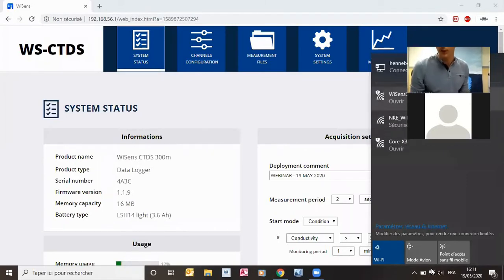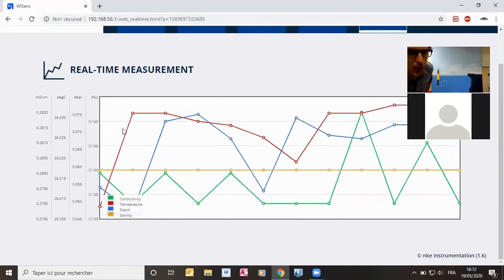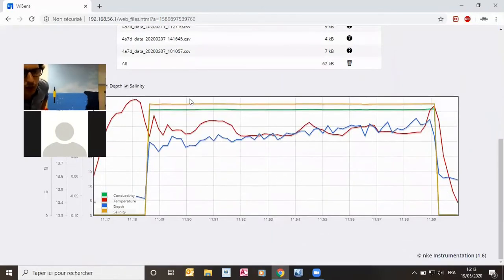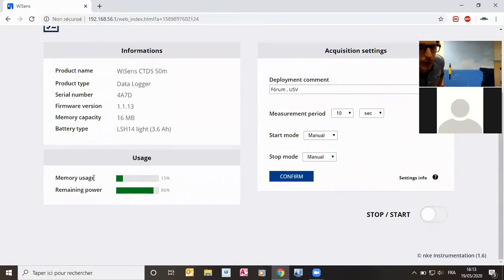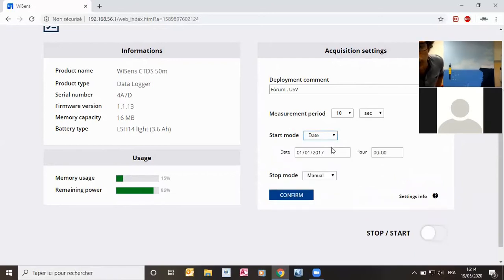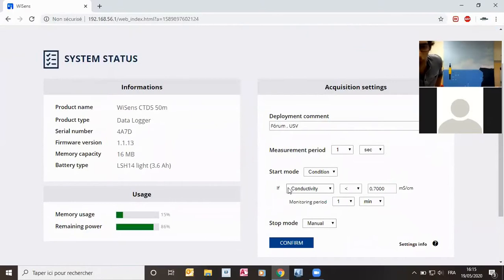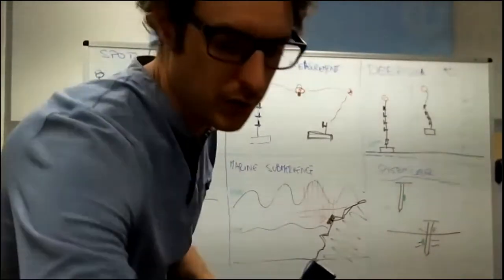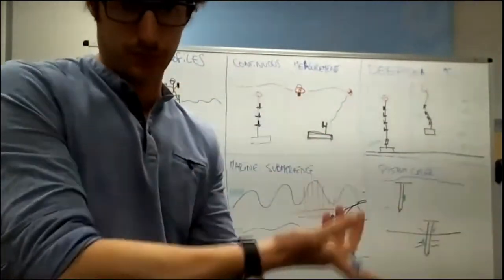REPLAY 01 WiSens underwater loggers range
You can watch our flash webinar session on the topic: the WiSens underwater logger range: facts and updates